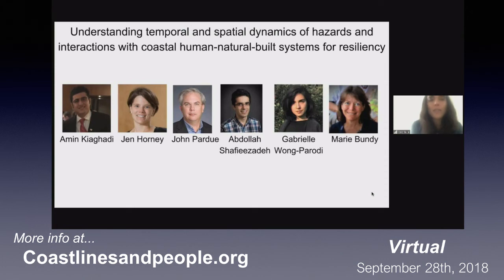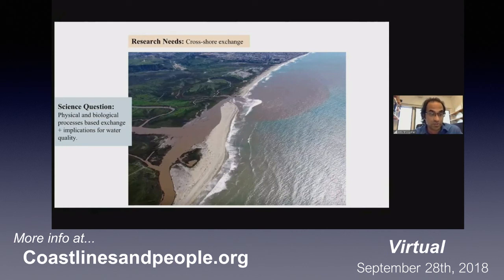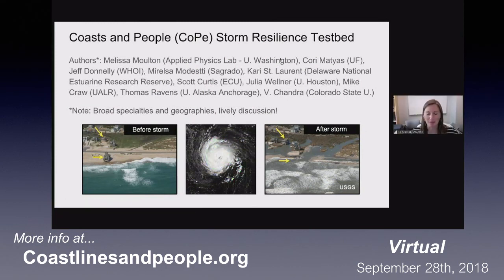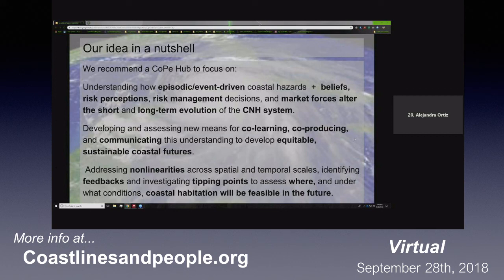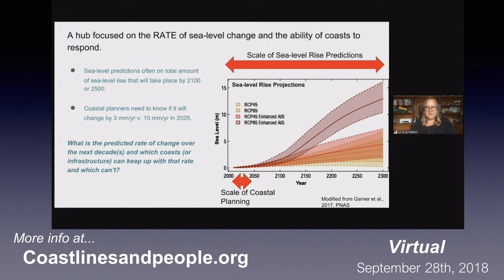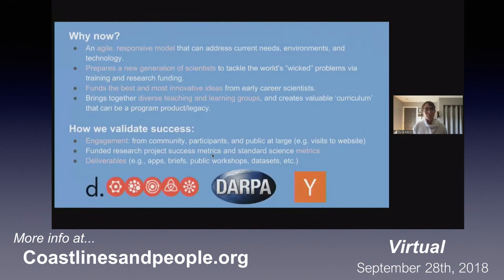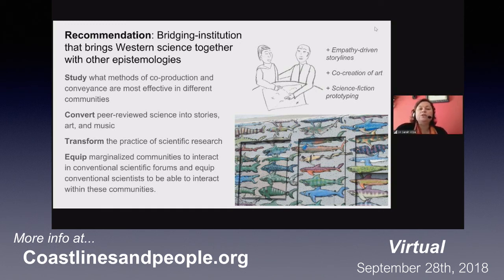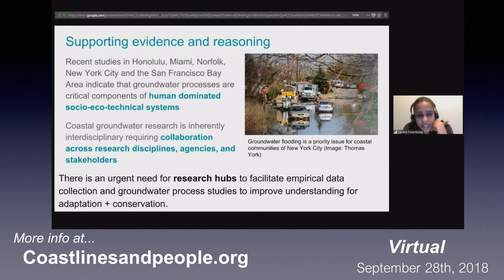CoPe Scoping Session Presentations (Virtual)